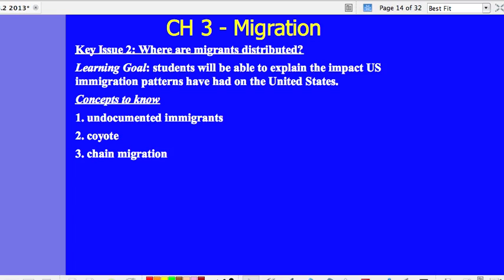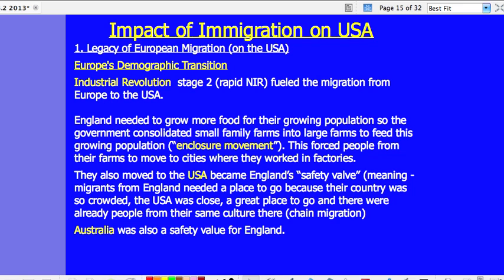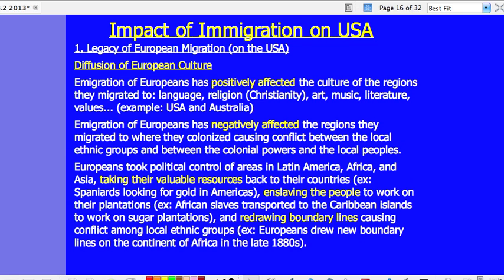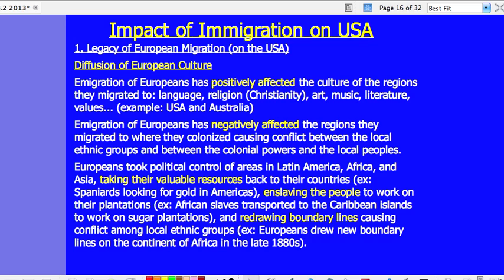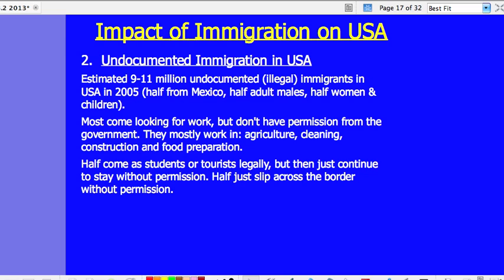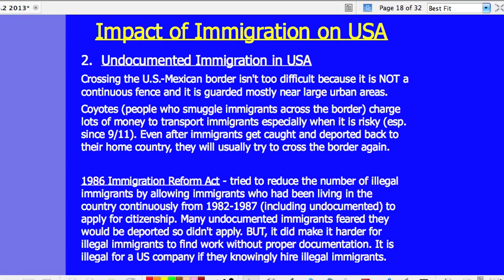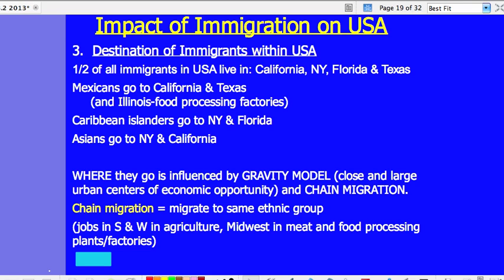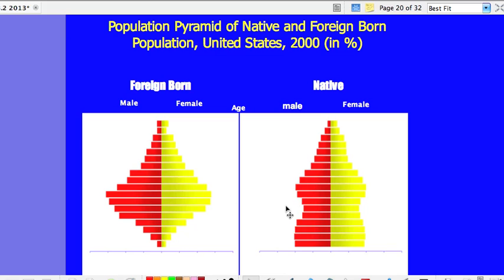Impact of Immigration on the USA (CH 3.2)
APHG Rubenstein's (9th ed) "The Cultural Landscape" Chapter 3, key issue 2
Impact of Immigration on the USA